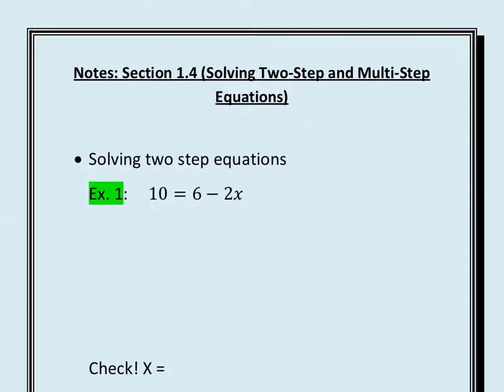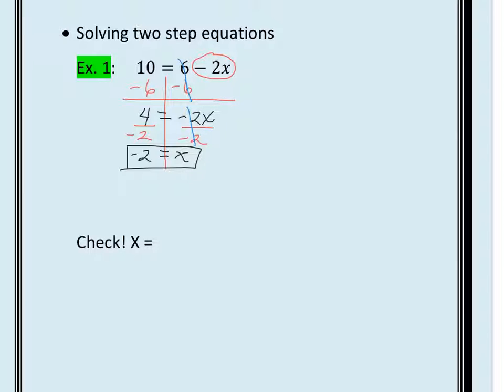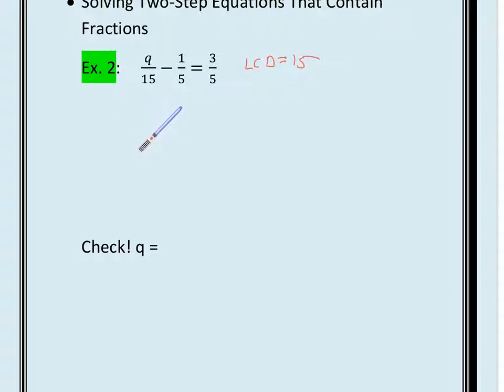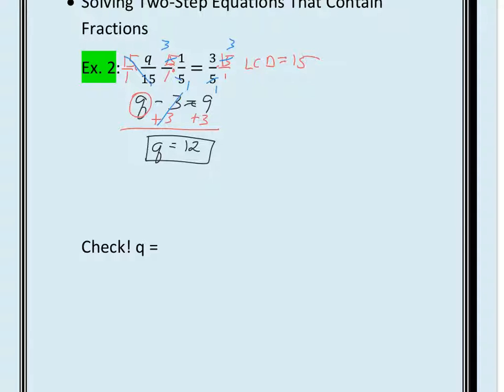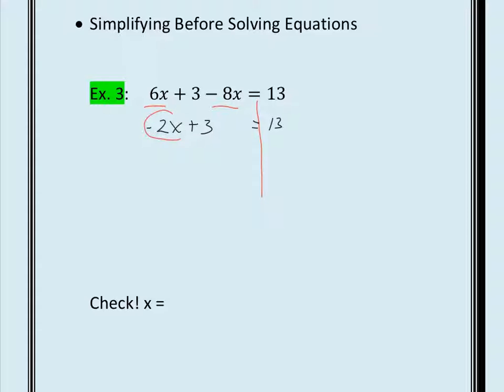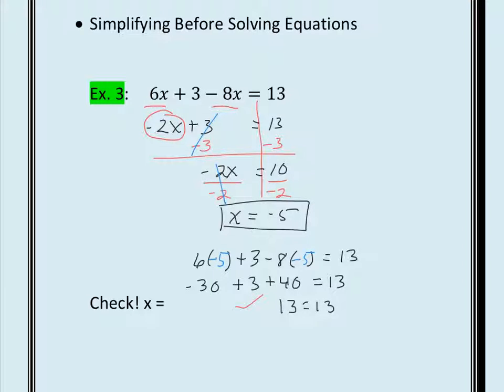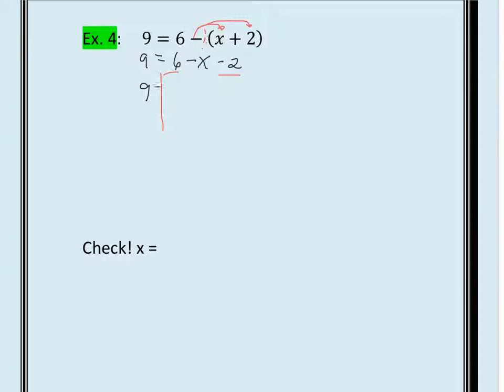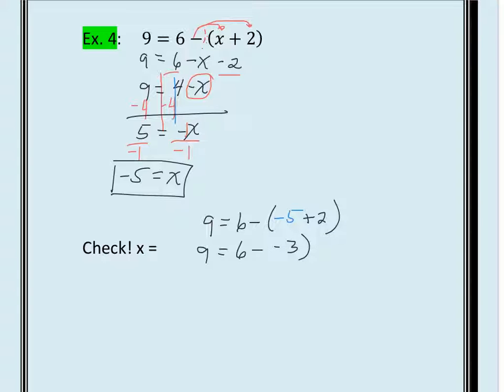Alg 1 Hon 1-4